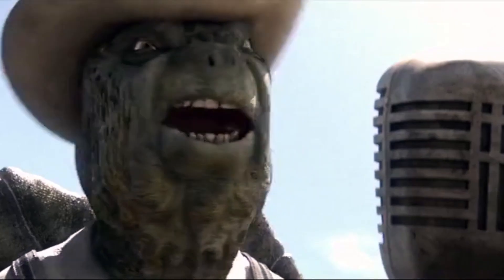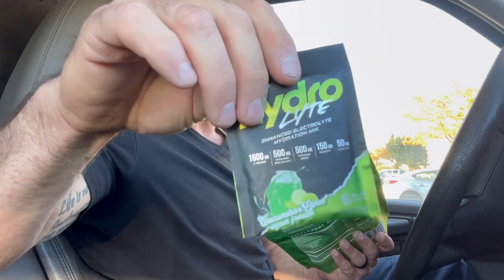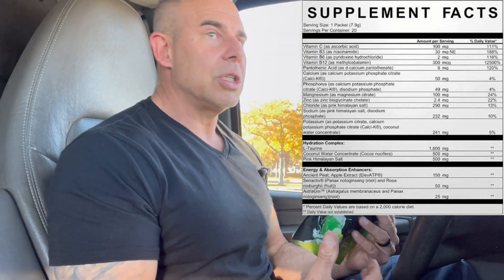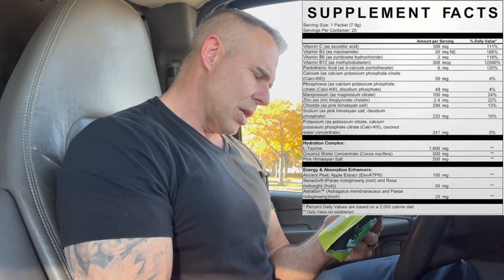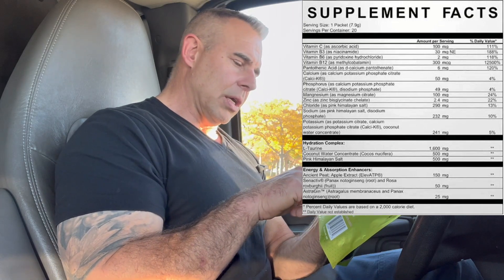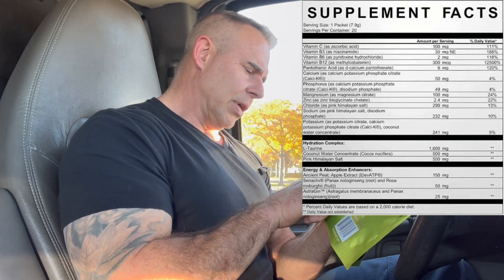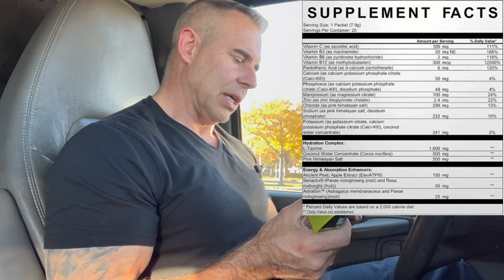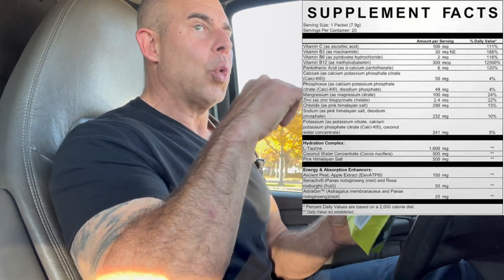Boost Your Hydration Game with Tonificare HYDRO LITE!"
Boost your hydration game with Tonificare HYDRO LITE! This review will not only break down the ingredients and effects of this hydration formula, but also give you some tips on how to stay properly hydrated. Plus, find out why this cucumber lime aqua friesa flavored formula is a must-try.